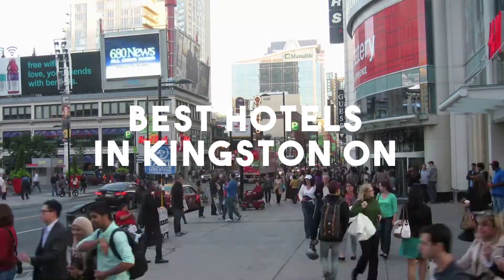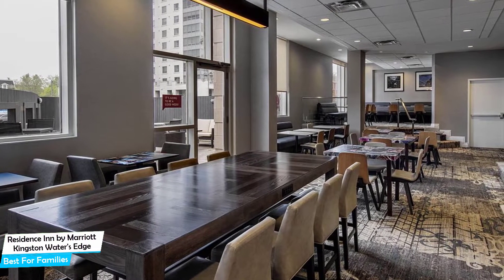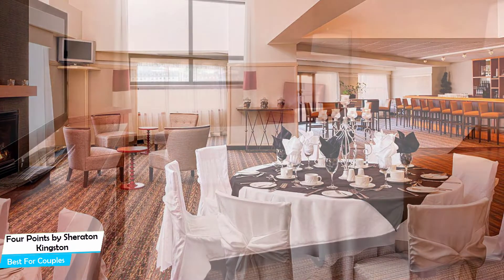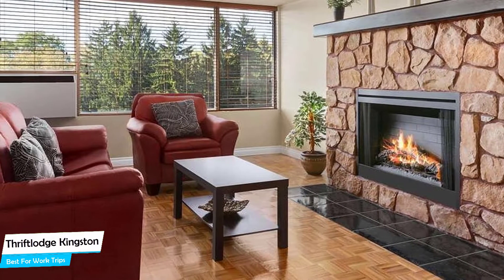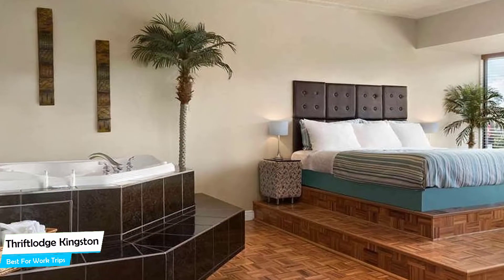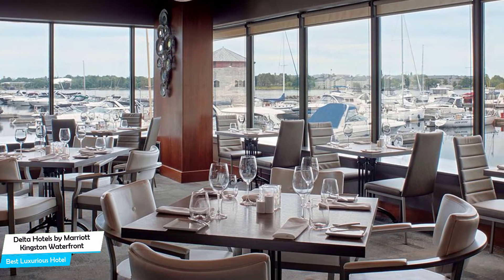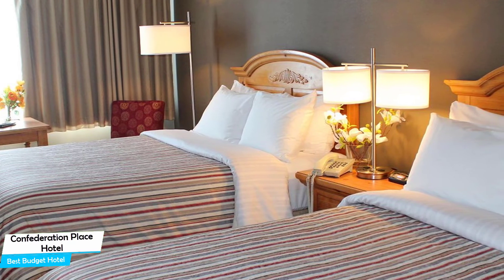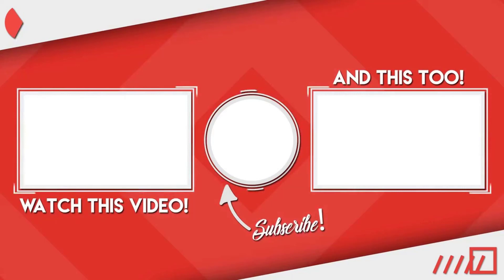Best Hotels In Kingston, ON - For Families, Couples, Work Trips, Luxury & Budget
► Links to the best hotels in Kingston we mentioned in this video:

► 5. Residence Inn by Marriott Kingston Water's Edge
► 4. Four Points by Sheraton Kingston
► 2. Delta Hotels by Marriott Kingston Waterfront

In this video, we listed the top 5 best hotels in Kingston. I made this list based on my personal opinion, and i tried to list them based on their price, quality, location and more. If you want to see the price and find out more information about these hotels, you can check out the links above.